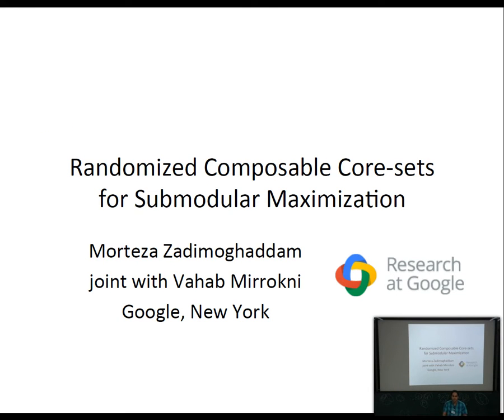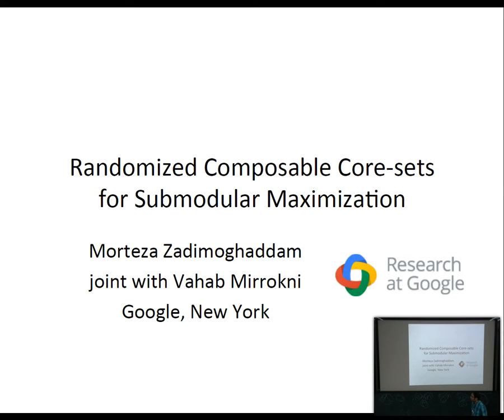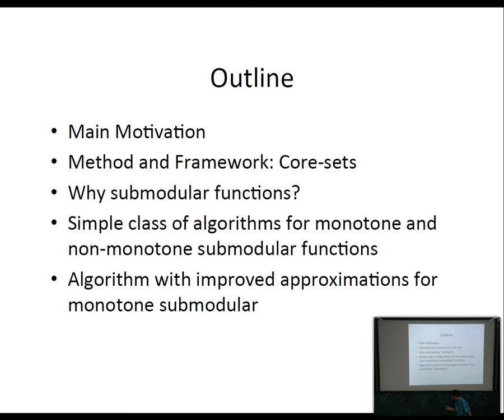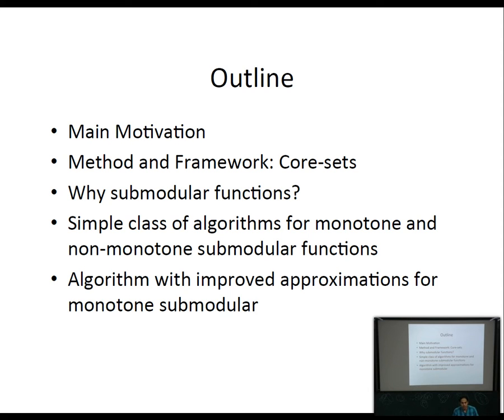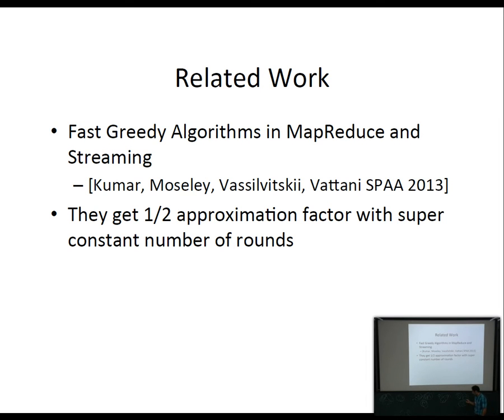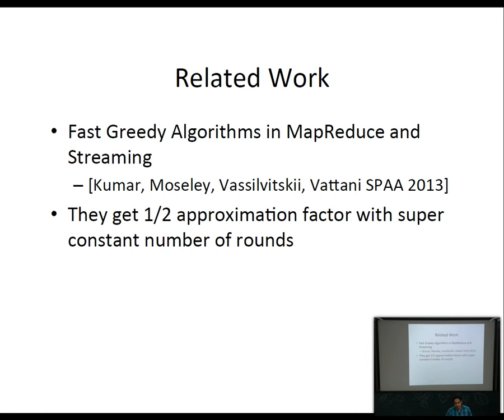M. Zadimoghaddam: Randomized Composable Core-sets for Submodular Maximization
Morteza Zadimoghaddam: Randomized Composable Core-sets for Distributed Submodular and Diversity Maximization

An effective technique for solving optimization problems over massive data sets is to partition the data into smaller pieces, solve the problem on each piece and compute a representative solution from it, and finally obtain a solution inside the union of the representative solutions for all pieces. This technique can be captured via the concept of composable core-sets, and has been recently applied to solve diversity maximization problems as well as several clustering problems. However, for coverage and submodular maximization problems, impossibility bounds are known for this technique. In this paper, we focus on efficient construction of a randomized variant of composable core-sets where the above idea is applied on a random clustering of the data. We employ this technique for the diversity, coverage, monotone and non-monotone submodular problems. Our results significantly improve upon the hardness results for non-randomized core-sets, and imply improved results for submodular maximization in a distributed and streaming settings.

In summary, we show that a simple greedy algorithm results in a 1/3-approximate randomized composable core-set for submodular maximization under a cardinality constraint. Our result also extends to non-monotone submodular functions, and leads to the first 2-round MapReduce-based constant factor approximation algorithm with O(n) total communication complexity for either monotone or non-monotone functions. Finally, using an improved analysis technique and a new algorithm PseudoGreedy, we present an improved 0.545-approximation algorithm for monotone submodular maximization, which is in turn the first MapReduce-based algorithm beating factor 1/2 in a constant number of rounds. We also provide improved approximate core-sets for diversity maximization.

Trimester Program: Combinatorial Optimization.